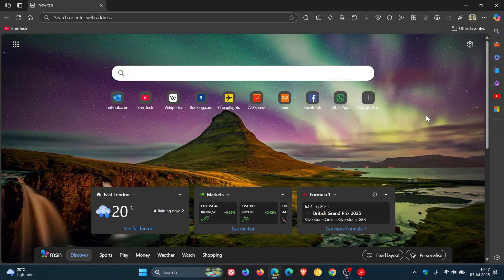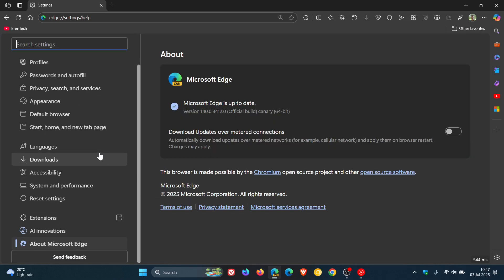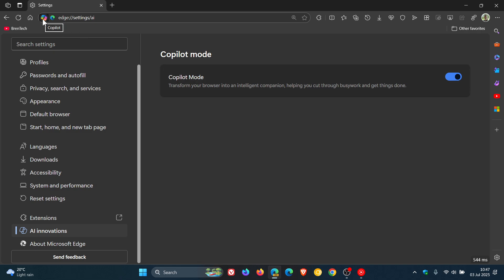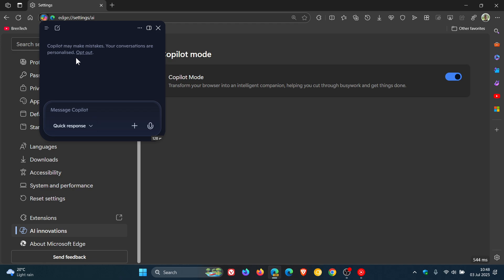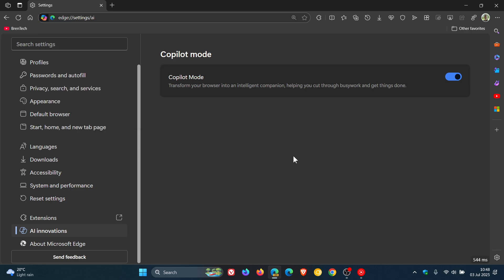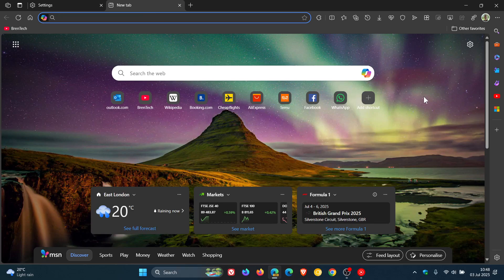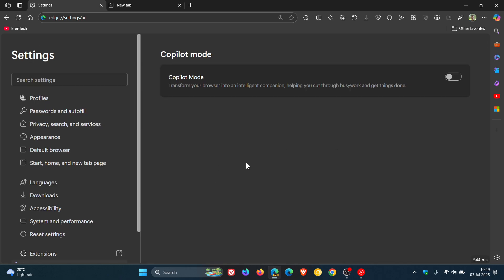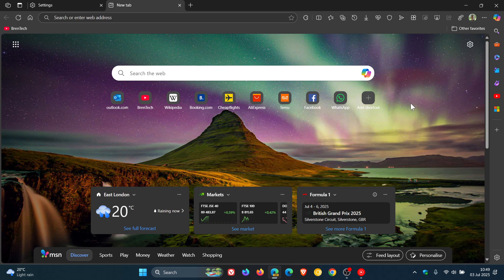Seems Microsoft Edge's New AI Innovations & Copilot Mode is Still a Thing (To Much Copilot?)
The features have been returned in Edge Canary.